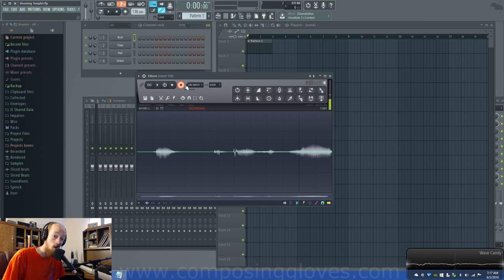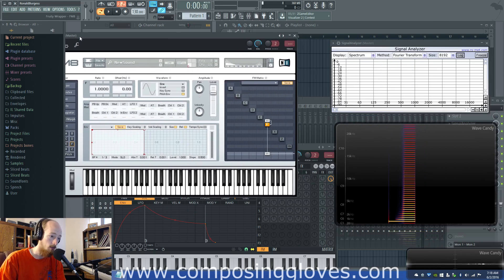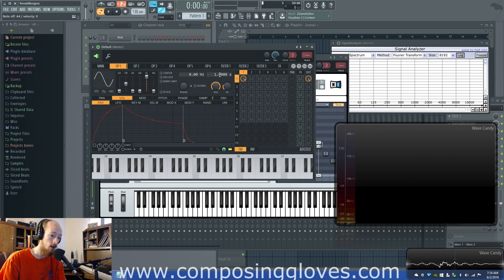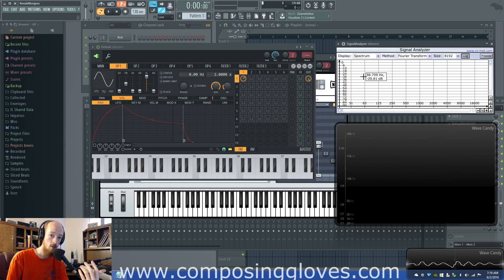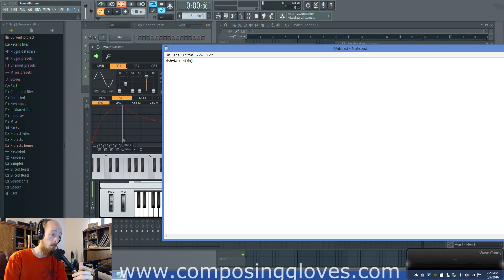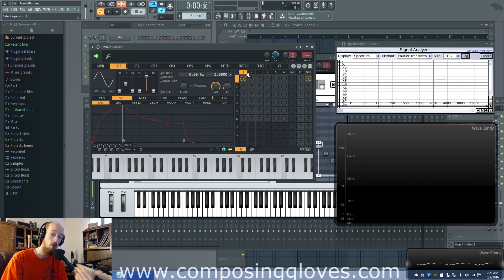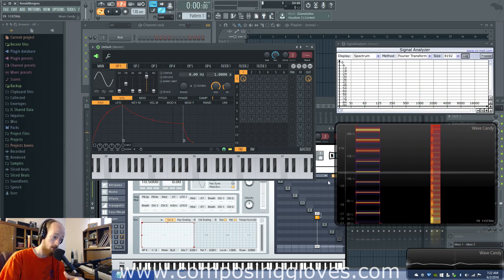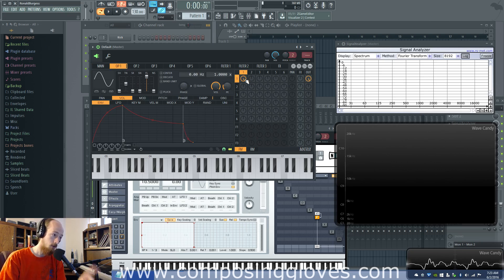Learn FM 13 - Feedback Sine Wave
We are now finally looking at examples of FM! Woot! When you see what happens it should come as no surprise! But that does not mean you will instantly understand and comprehend, just that it will be within your grasp to do so with the right amount of work!